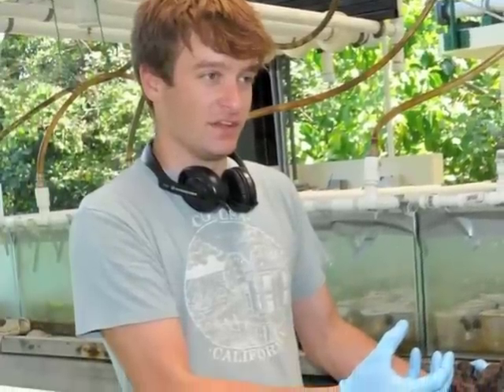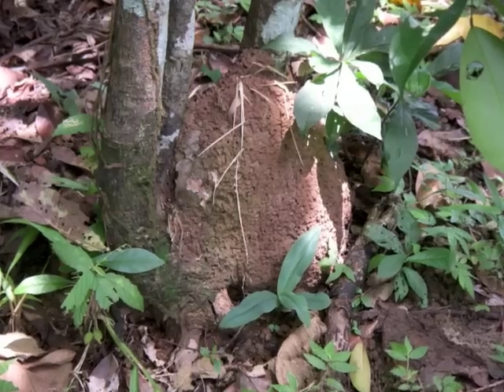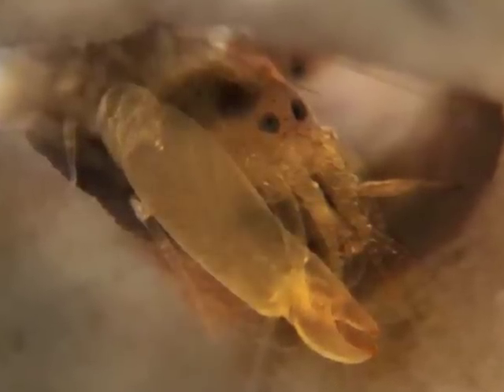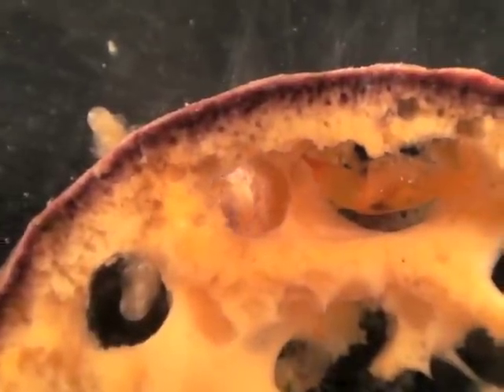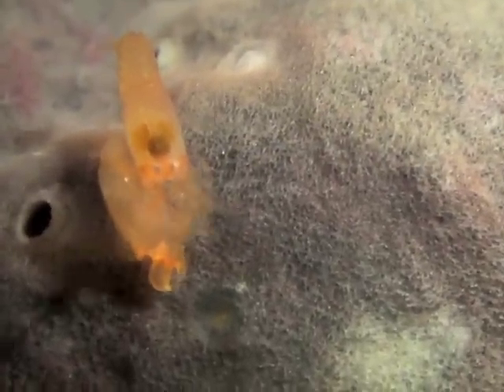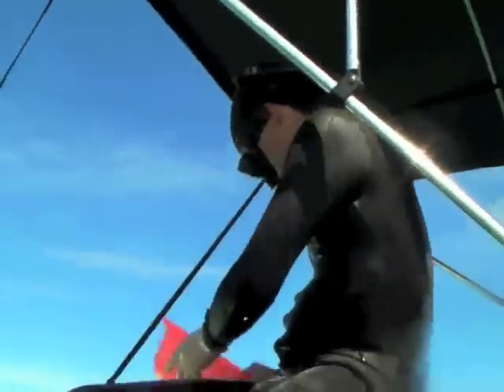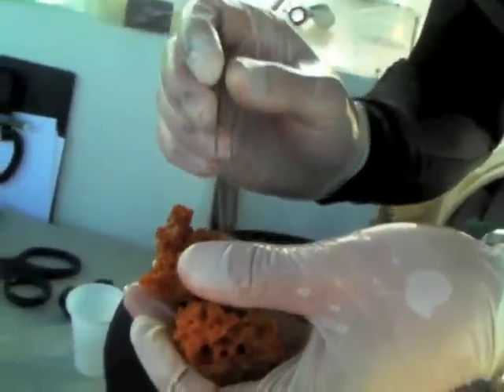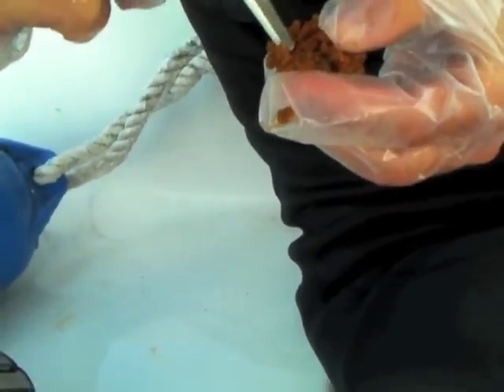Social and genetic determinants of eusocial behaviour in Synalpheus snapping shrimps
STRI fellow James Kealey talks about his project "Social and genetic determinants of eusocial behaviour and kin recognition in Synalpheus snapping shrimps" that he has been working on in Bocas del Toro.

Video and narration by: James Kealey

Bocas del Toro Research Station
Smithsonian Tropical Research Institute
Panama
2012